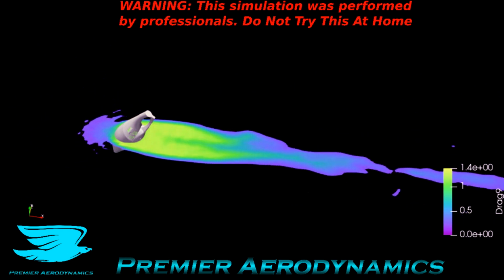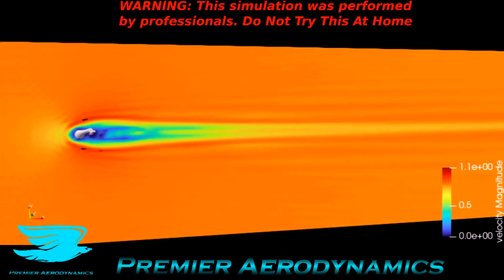Aerodynamics of a dustbuster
Dustbusters are awesome. How aerodynamic are they?